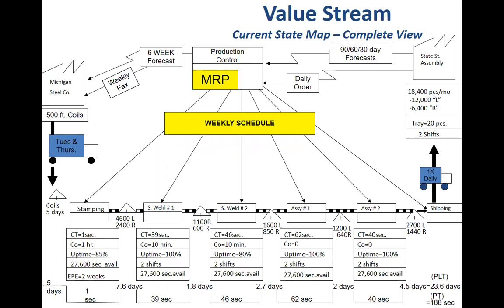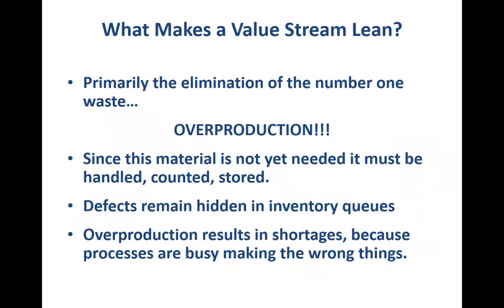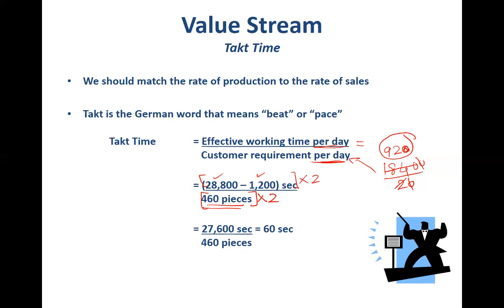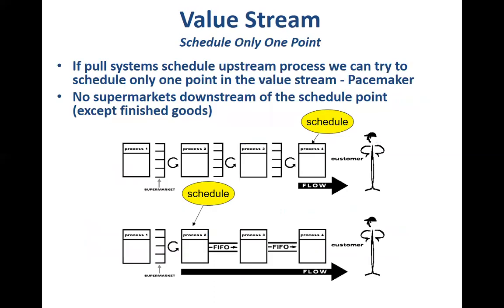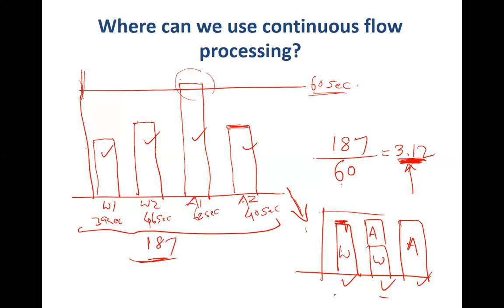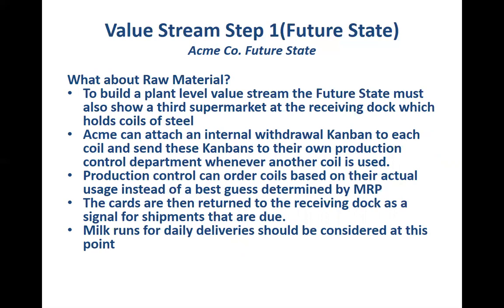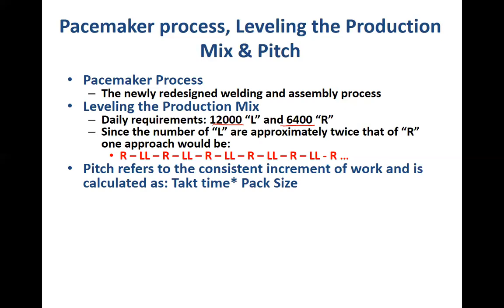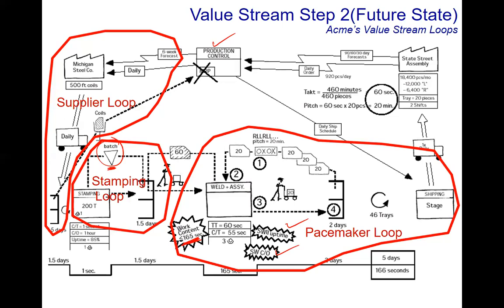Value Stream Mapping - Future State Map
If you would like a copy of the PDF file explaining the content covered in this video, please sign up for ValuePulse (a weekly digest that provides educational content, curated updates, frameworks, and actionable ideas designed to inform decisions, highlight emerging opportunities, and deliver long-term value)
(Please specify the topic for which you need to content when you sign up).

0:00 Introduction
0:09 Current State Map
4:27 What's Wrong?
6:02 What Makes a Value Stream Lean?
8:56 Takt Time
11:36 Where Do We Use Flow?
12:13 Alternatives to Continuous Flow
22:51 Future State Mapping

My gear for shooting this video:

💻 Macbook Pro Laptop
🖥️ Acer Monitor

Recommended books for learning concepts on lean operations management:

Goldratt, E. M. & Cox, J. (2012). The Goal: A Process of Ongoing Improvement
Womack, J.P. & Jones, D. T. (2003). Lean Thinking: Banish Waste and Create Wealth in Your Corporation
Liker, J. (2020). The Toyota Way, Second Edition: 14 Management Principles from the World's Greatest Manufacturer
Womack, J. P. (2007). The Machine That Changed the World: The Story of Lean Production-- Toyota's Secret Weapon in the Global Car Wars That Is Now Revolutionizing World Industry Paperback
Rother, M., Shook, J., Womack, J., Jones, D. Learning

🐦 Twitter 1:   /dr_nair (Personal)
🐦 Twitter 2:   /valuechord (Company)
👨🏻‍💻 LinkedIn 1:   /dranandnair (Personal)
👨🏻‍💻 LinkedIn 2:   /valuechord (Company)